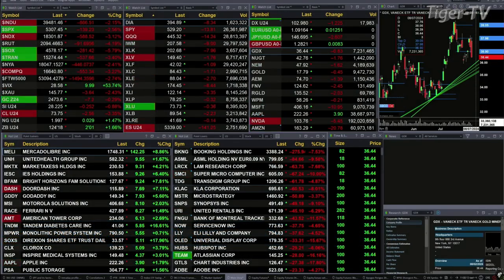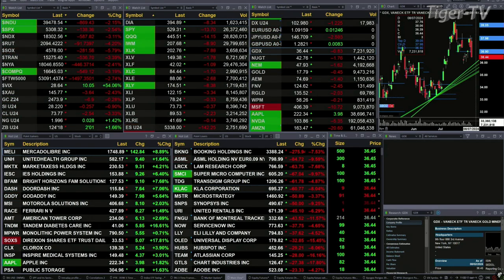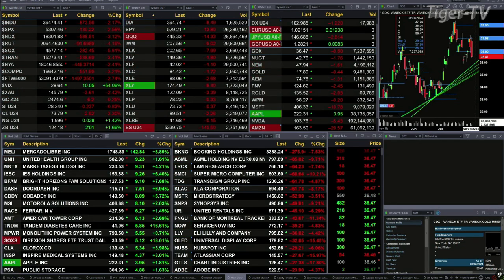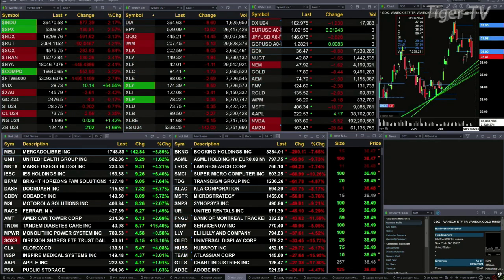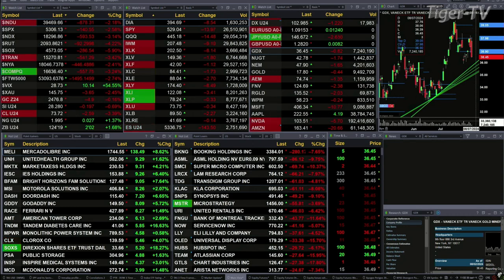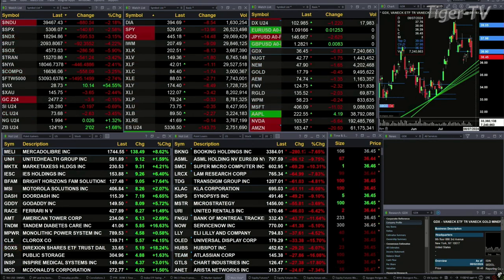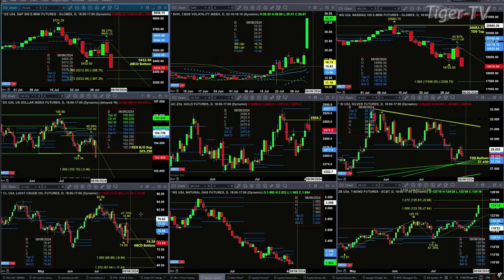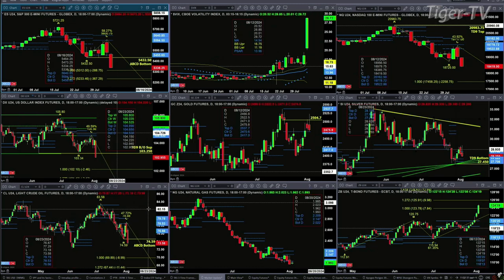August 2nd, 11AM ET Market Update on TFNN - 2024